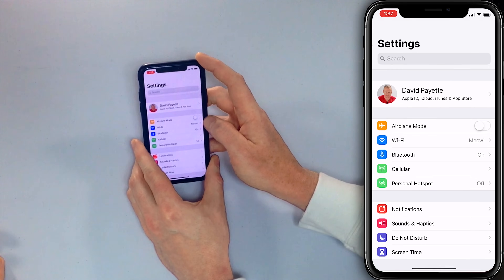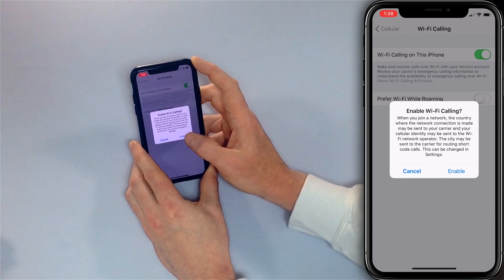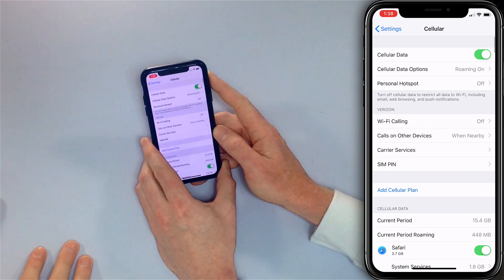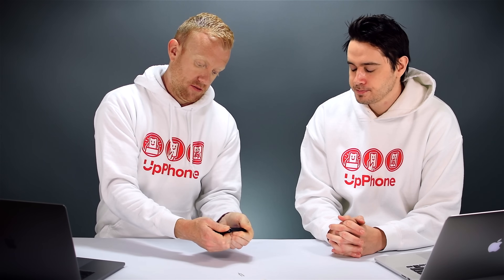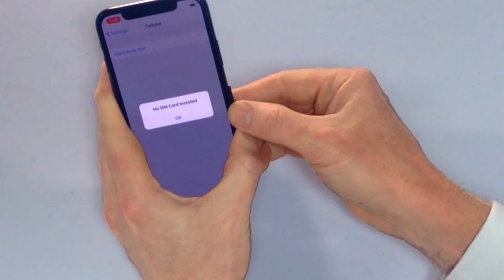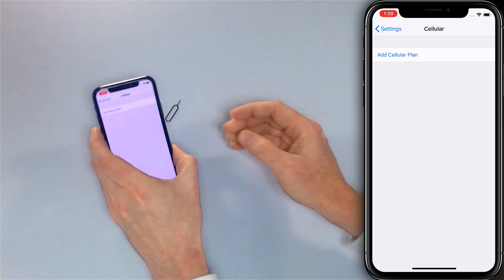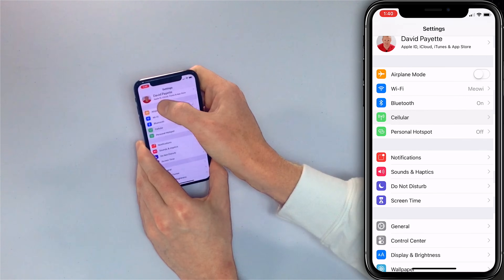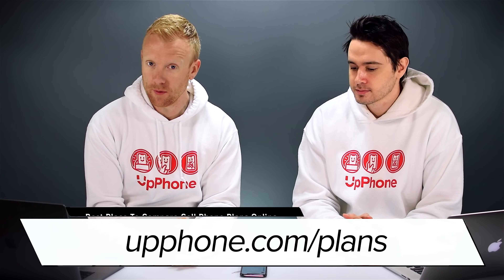Wi-Fi Calling Not Working On iPhone? Here's The Fix!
Two Apple experts explain what to do when Wi-Fi Calling is not working on your iPhone. Wi-Fi Calling is a feature that lets you make phone calls using a Wi-Fi network rather than the minutes on your cell phone plan.

First, make sure your iPhone is connected to Wi-Fi. You can’t use Wi-Fi Calling without a Wi-Fi connection!

Next, go to the Cellular Settings and make sure Wi-Fi Calling is turned on. If you don’t see an option to turn on Wi-Fi Calling, it’s probably not included with your cell phone plan!

If you still can’t get Wi-Fi Calling to work, eject your iPhone’s SIM card. This will force your iPhone to disconnect and reconnect to your carrier’s network.

The last troubleshooting step you can take is to reset your iPhone’s network settings. This erases all of the Cellular, Wi-Fi, Bluetooth, and VPN settings on your iPhone.

Contact your carrier if the problem persists, or find a new cell phone plan that includes Wi-Fi Calling with the UpPhone cell phone comparison tool!